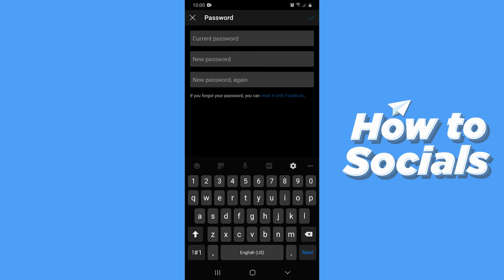How to Logout Instagram From All Devices UPDATED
Do you feel like your Instagram account is not secure? In this video, I show you how you can log out of Instagram from all devices!